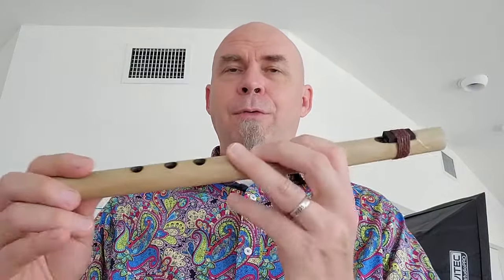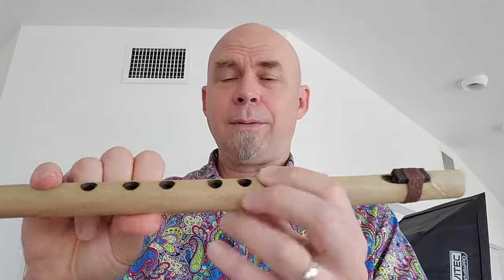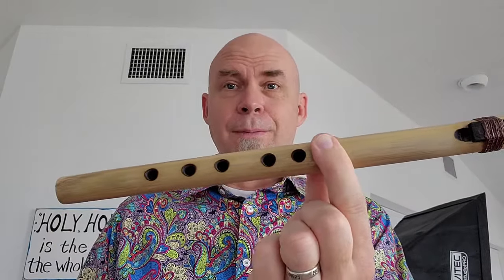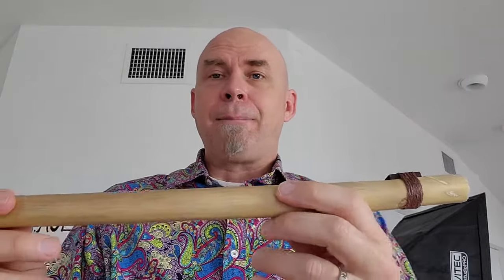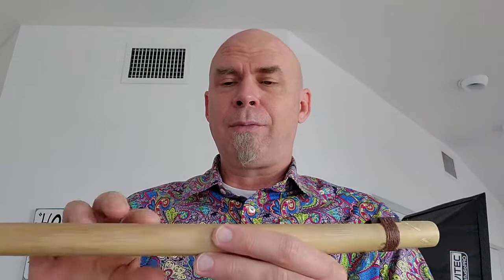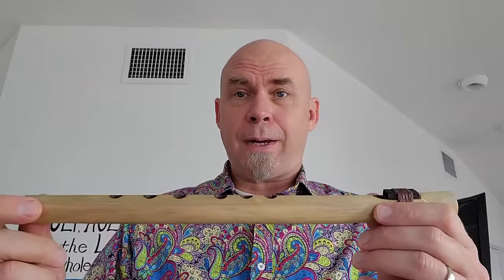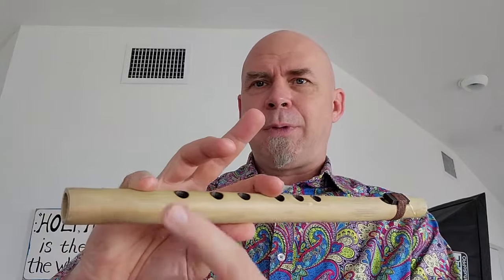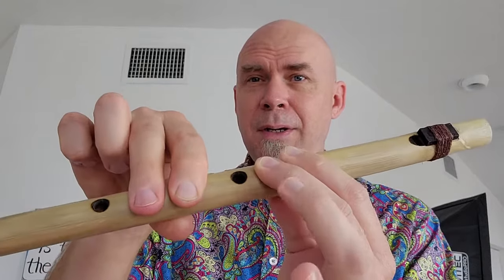Bamboo Flute Tutorial - "Sweet B" - Easy To Play Flute & Great For Beginners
How easy to play is the "Sweet B" Bamboo Flute? Watch this tutorial to learn how to play. All the methods taught using this flute can also be applied to all our other recorder style bamboo flutes that we make.